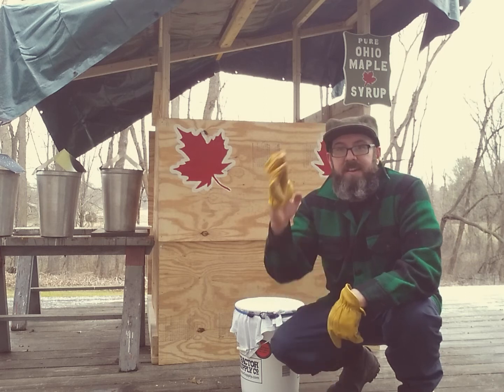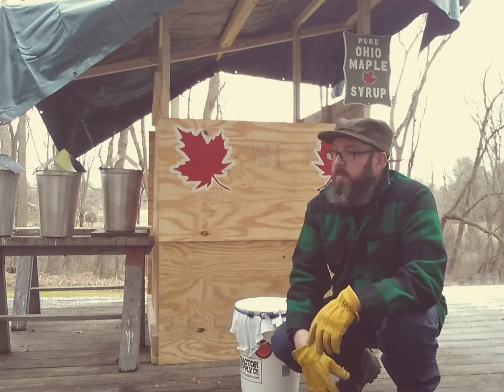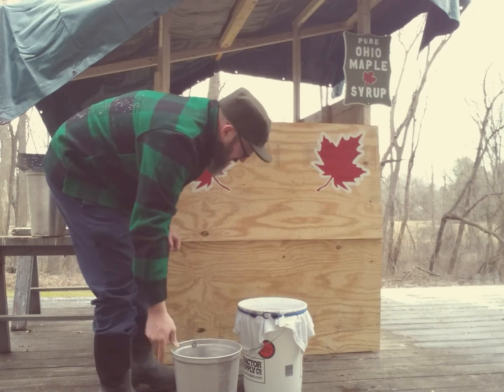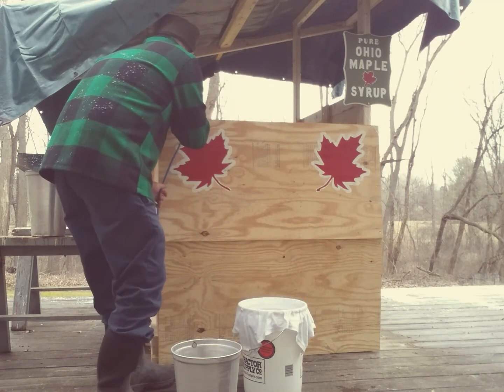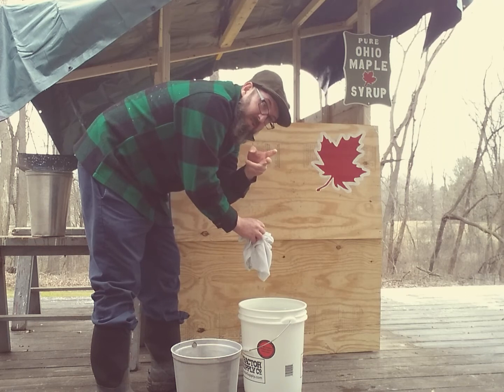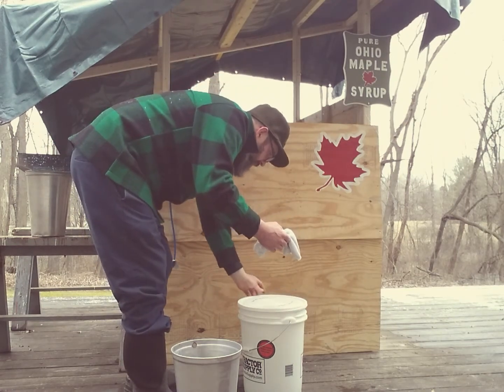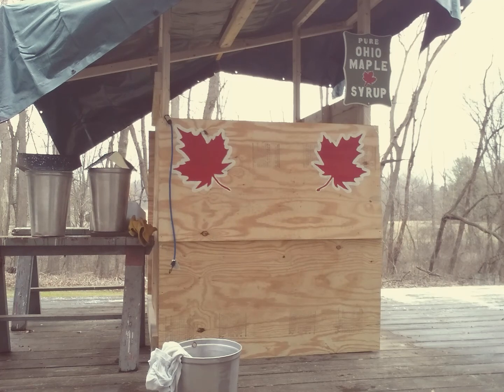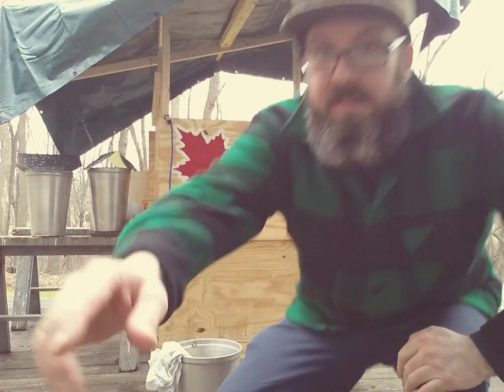2020 MAPLE SEASON SAP COLLECTING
6 gallons of sap!